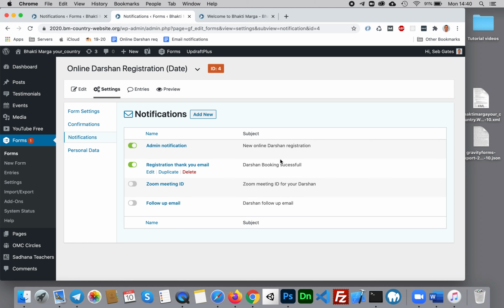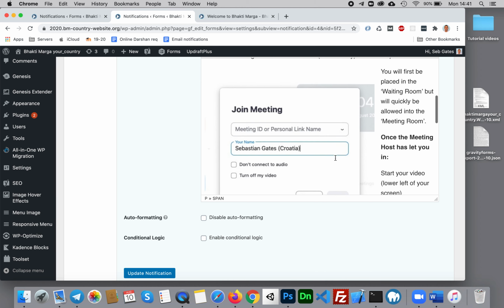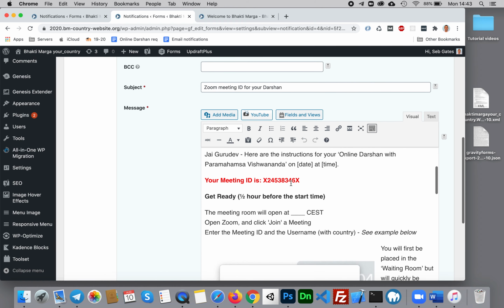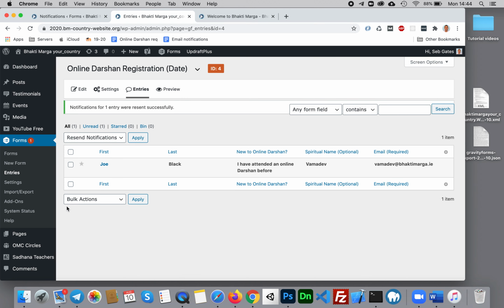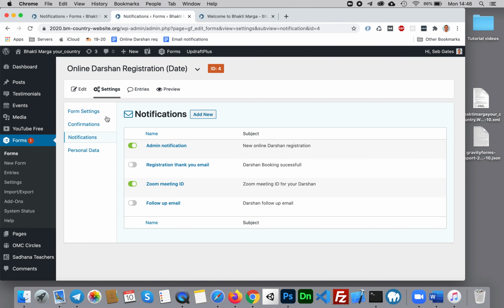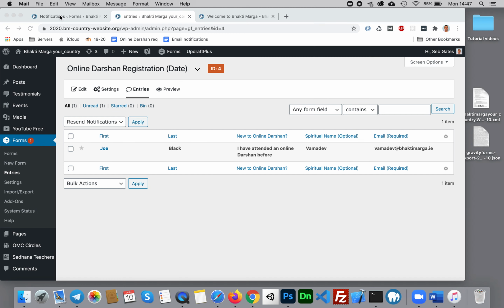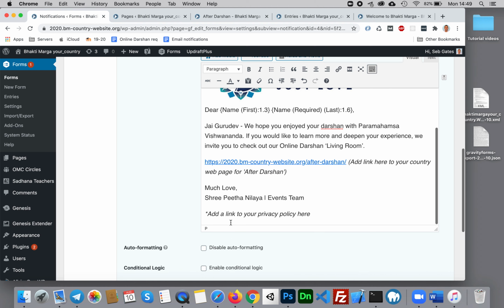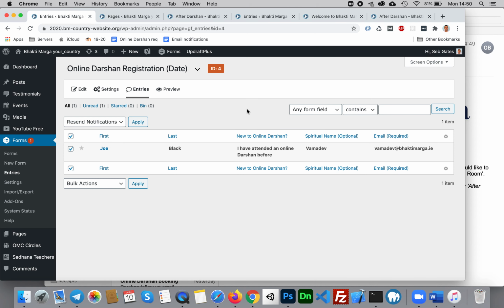How to send 2nd and 3rd email notifications